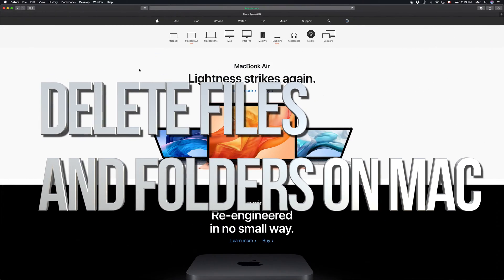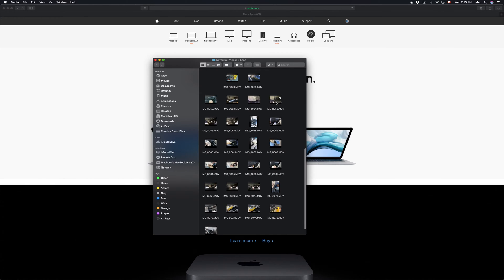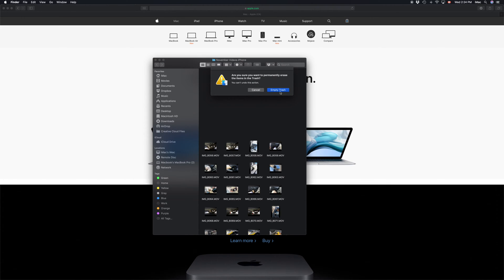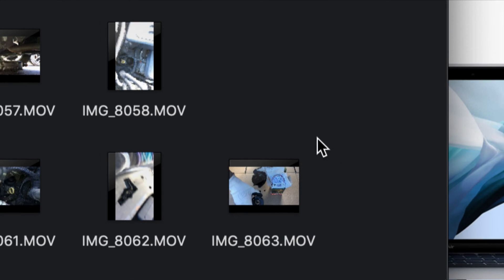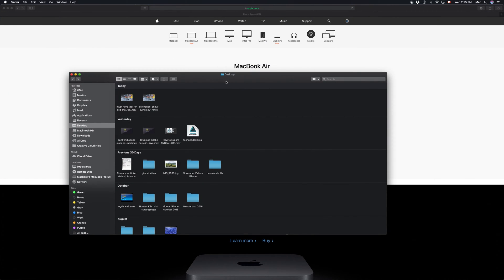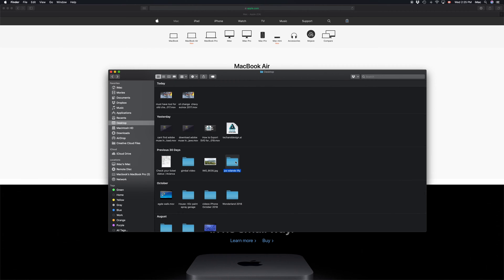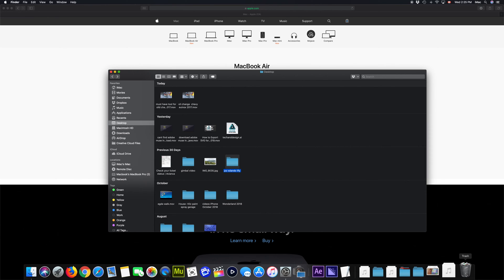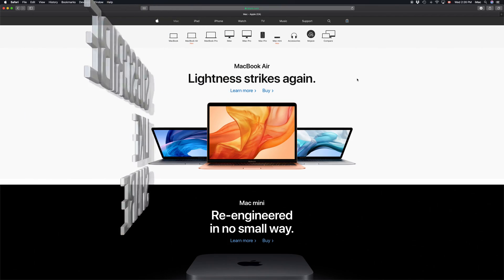Delete files and folders on Mac | MacBook Pro, iMac, Mac mini, MacBook Air , Mac Pro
Permanently delete any file such as a word file, excel file, pictures, photos, videos, folders on your Mac